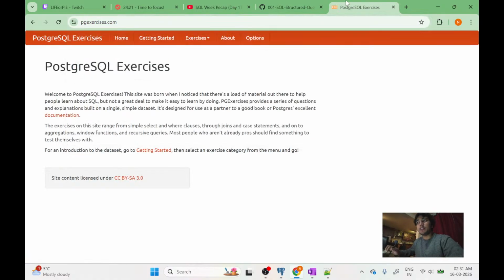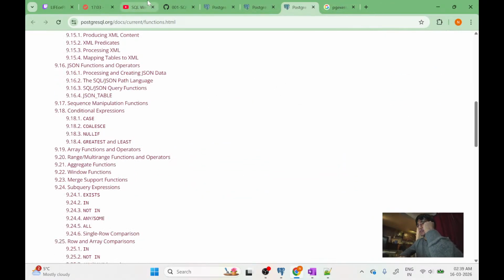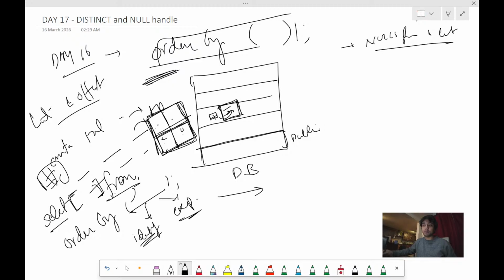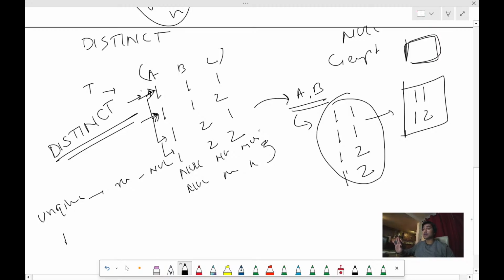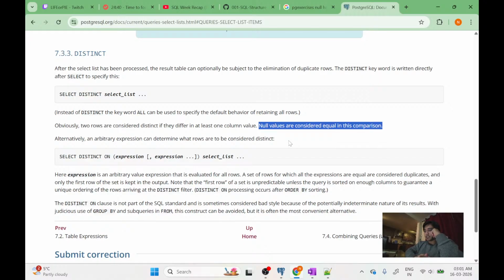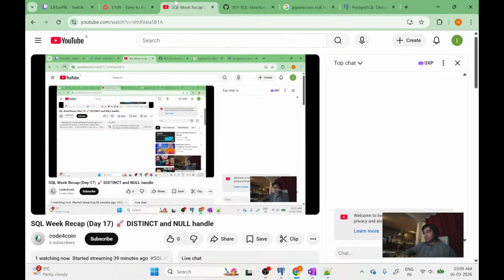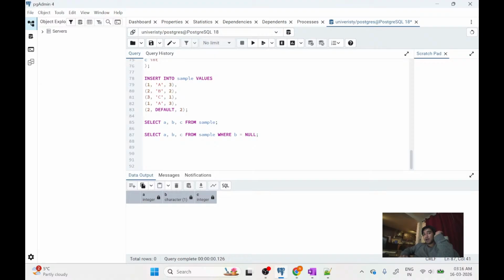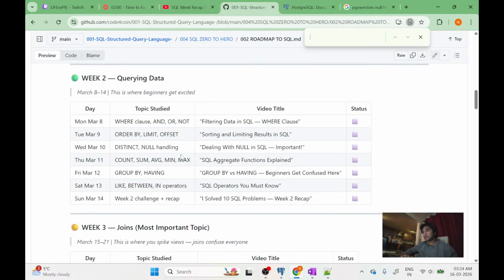SQL LIVE Day 17 🚀 DISTINCT and NULL handle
Welcome to Day 14 of the SQL Live Series 🎉

In this session, we’ll do a complete recap of everything we learned this week in SQL. If you missed any sessions or want to revise the core concepts, this recap will help you connect all the pieces together.

We’ll quickly review the most important SQL topics that every developer and data engineer must understand.

✅ Table relationships
✅ Primary Keys & Foreign Keys
✅ SQL Constraints
✅ Table modification
✅ Data manipulation queries
✅ Best practices when designing tables

These concepts form the **foundation of working with relational databases like PostgreSQL, MySQL, and Microsoft SQL Server.

👨‍💻 Beginner Developers learning SQL
📊 Aspiring Data Engineers
🧑‍💻 Backend Developers working with databases
🎓 Students preparing for database interviews

By the end of this recap you will:

✔ Understand the core SQL foundation
✔ Be confident with table design and constraints
✔ Know how developers structure relational databases

If this series helps you learn SQL:

💬 Comment your SQL questions

New videos coming daily 🚀